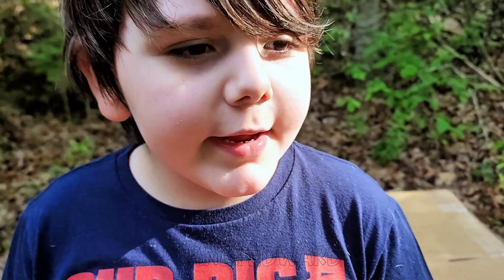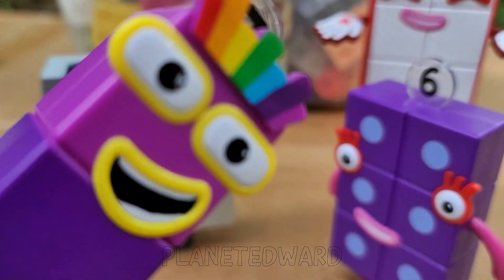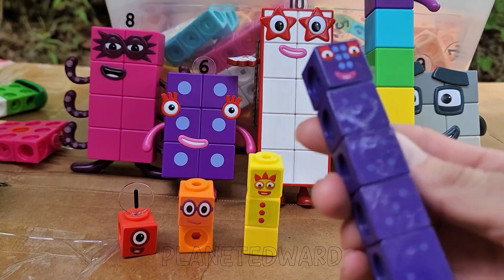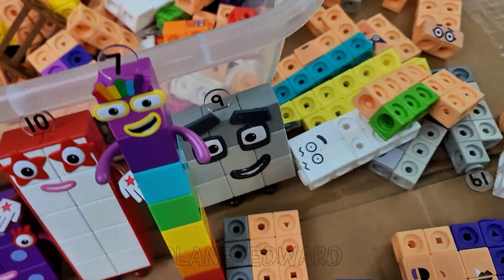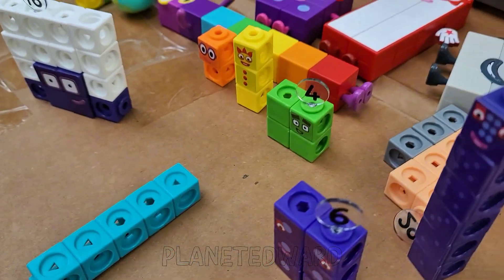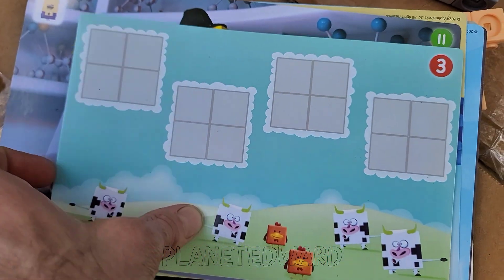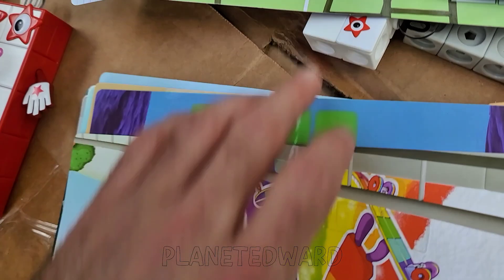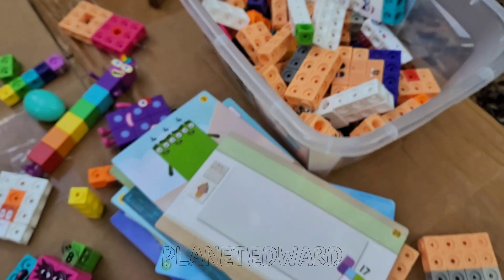Counting Numberblock Toys - Numberblocks Hand2Mind 12345 with Edward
Edward plays with Hand 2 Mind Numberblocks Toys
Counting Sheep
Counting to 30
and many more activities come with these Toys.
These are great if you are struggling to learn math.
Edward has learned so much with his NumberBlock Toys

0:00 Hand 2 Mind Numberblocks
5:29 Activities with Numberblocks
6:48 Adding with Numberblocks
7:35 Final Review